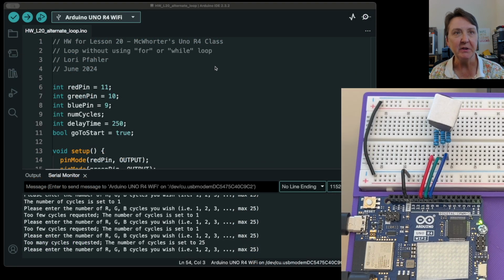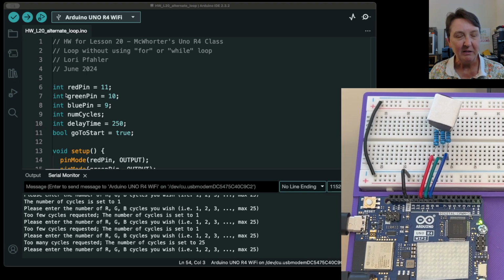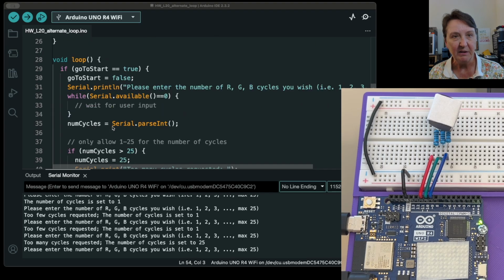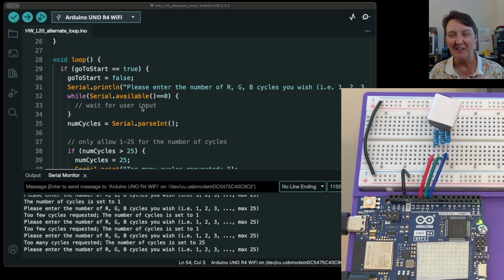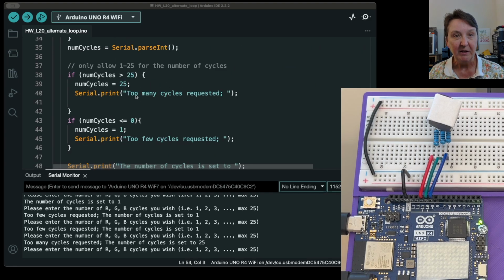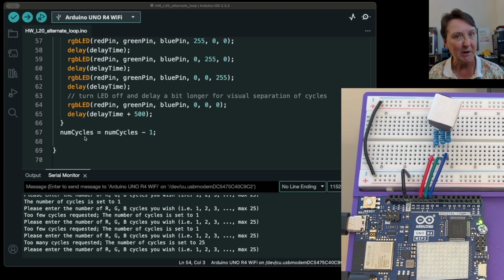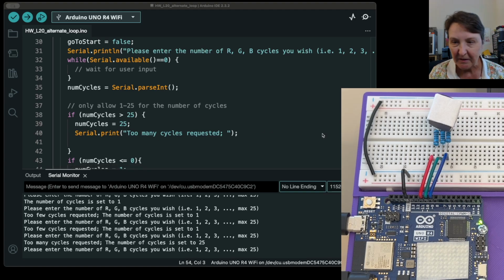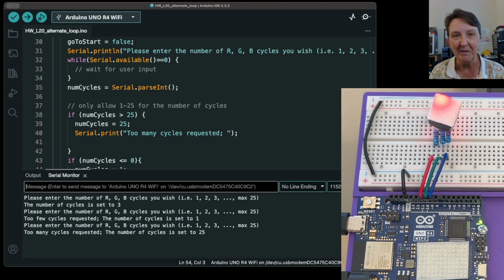HW for Paul McWhorter's Uno R4 WiFi Class Lesson 20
This is my homework for Lesson 20.

I will be posting HW on my @LorisHW channel rather than my project channel @Lorisrobots.